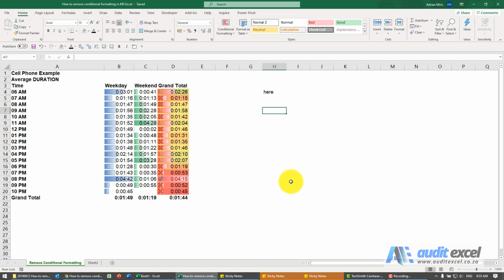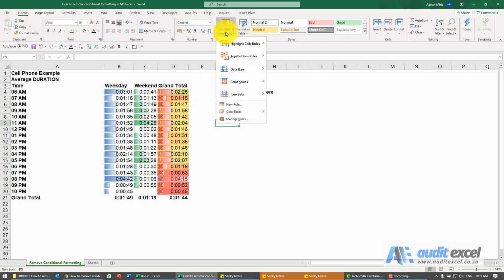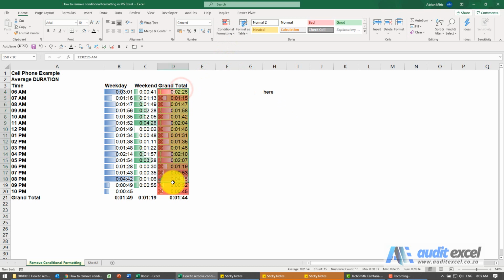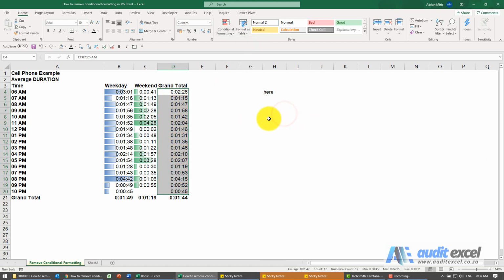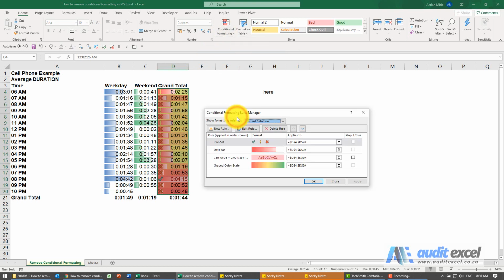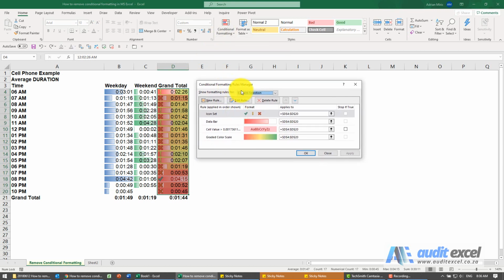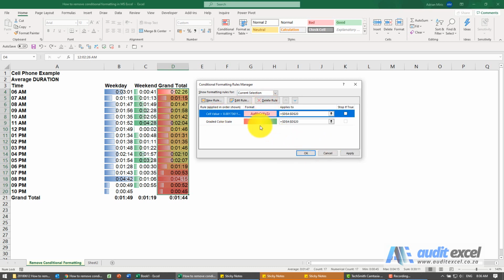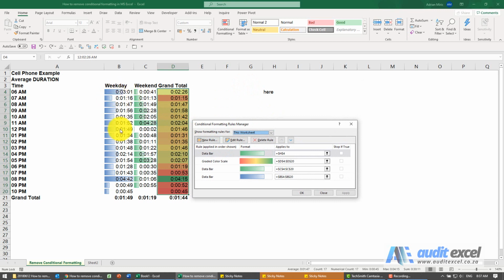Remove conditional formatting from Excel cells (3 ways)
00:00 Too much conditional formatting can be a problem
00:14 Clear all conditional formatting from all cells
00:30 Clear conditional formatting from highlighted cells
00:50 Clear specific conditional formatting from highlighted cells
01:30 See/ edit all conditional formatting on the sheet

Conditional formatting is a useful feature but there are times that you need to remove either all the conditional formatting or else the conditional formatting on specific cells. Below two ways of how to remove conditional formatting in MS Excel.

Remove conditional formatting by pointing at cells

Probably easiest is to point at the cells you want to clean of conditional formatting. As shown below,

highlight the cells,

click on the HOME ribbon, then

CONDITIONAL FORMATTING and then

choose from the Clear Rules option.

Note that you can clear conditional formatting from the entire sheet (ignoring whether you have highlighted the cells or not) or clear conditional formatting from the selected cells only.

How to remove conditional formatting in MS Excel

More controlled way of clearing conditional formatting in MS Excel

A more controlled way would be to use the Manage Rules option in the conditional formatting dropdown.

In this case, once you open it up (on the HOME ribbon, CONDITIONAL FORMATTING, MANAGE RULES), you can control various aspects. Firstly note that you can ‘Show formatting rules for’ various options (selection, this worksheet, other worksheets). You have the ability then to look at all the conditional formatting that exists in that sheet and decide which must go. If it is all then just highlight them all and click the ‘Delete Rule’ button. But if it is only some, you can easily specify which ones.

If you don’t want to delete the conditional formatting, only pause it, have a look at the tip on pausing conditional formatting in Microsoft Excel.

Want to learn more about Microsoft Excel? If you prefer attending a course and live in South Africa look at the Johannesburg MS Excel 3 Day Advanced Course  or the Cape Town MS Excel 3 Day Advanced training course. If you prefer online learning or live outside South Africa, look at our online MS Excel training courses.